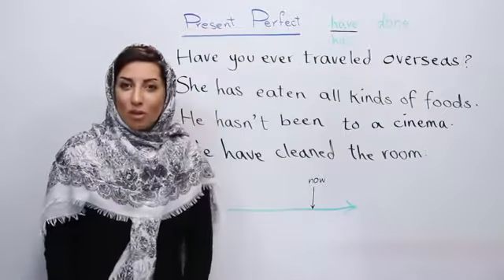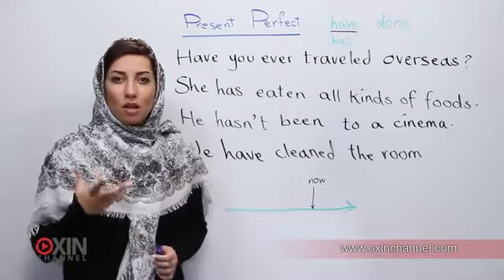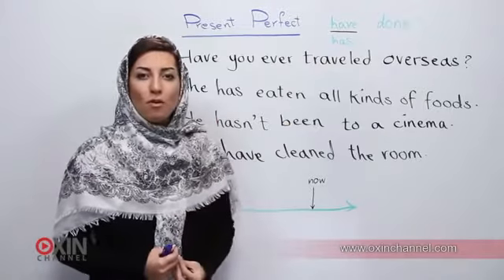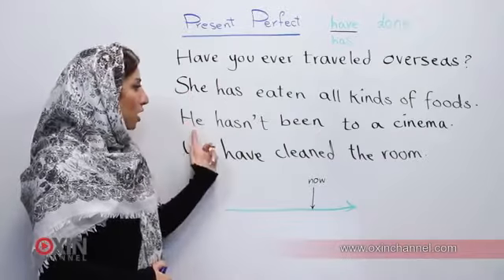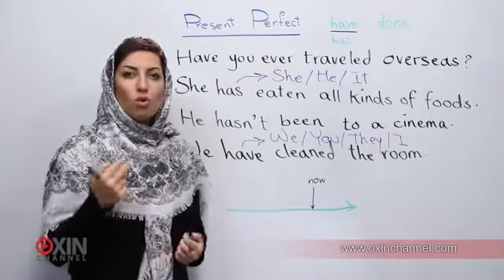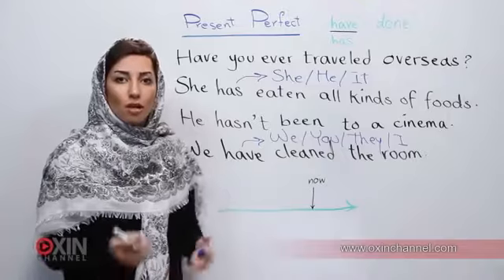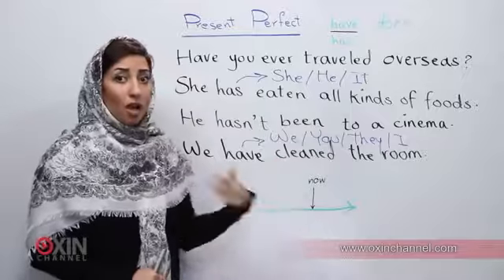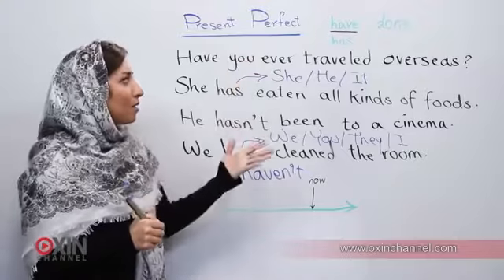یادگیری زبان انگلیسی با اکسین چنل - درس 24 - موضوع: تجربیات - جلسه 7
Key sentence:
Have you ever traveled overseas?